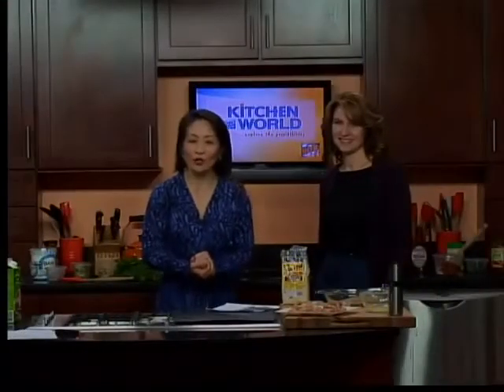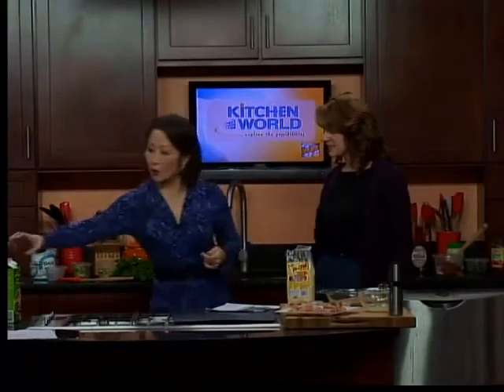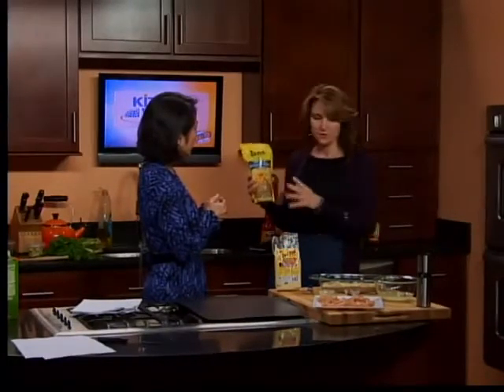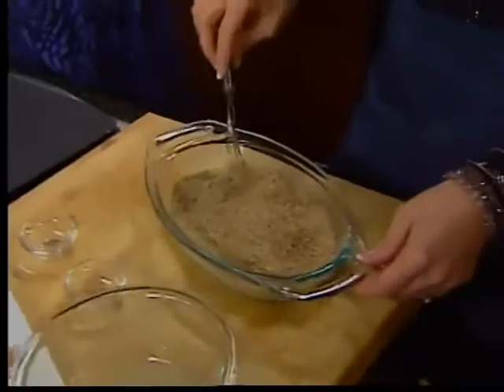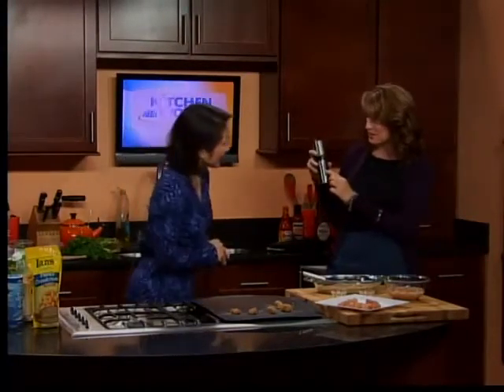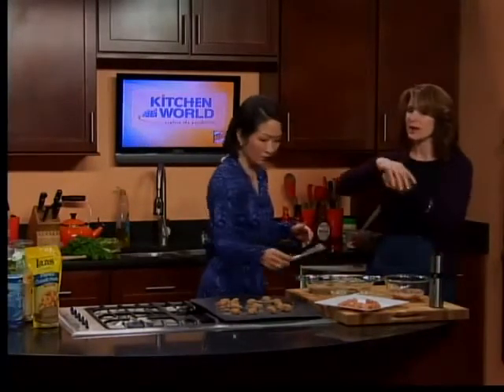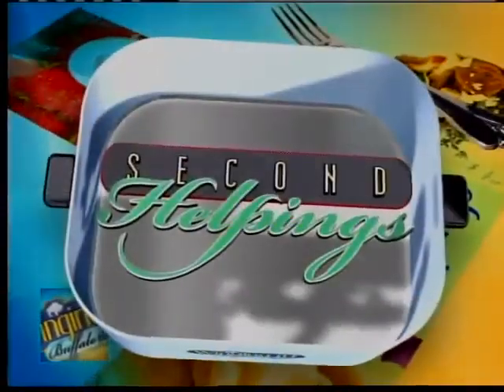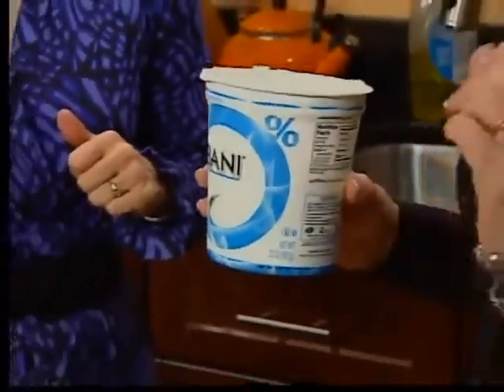Crispy Chicken Poppers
A Weight Watchers approved game day snack